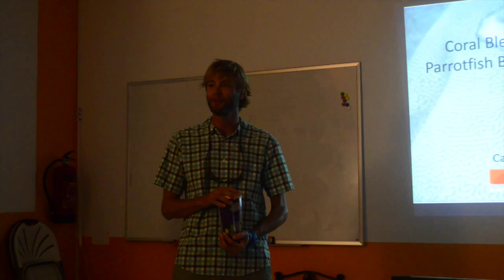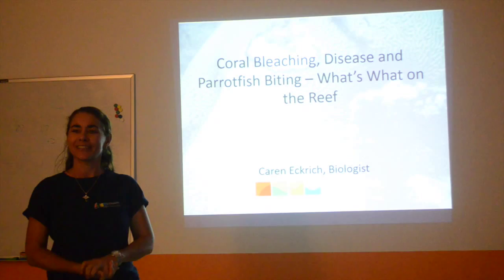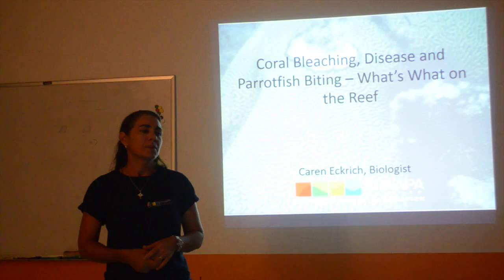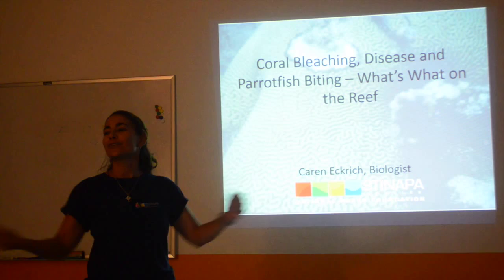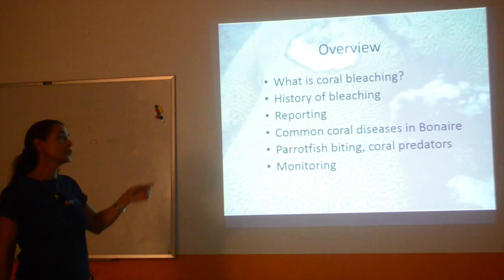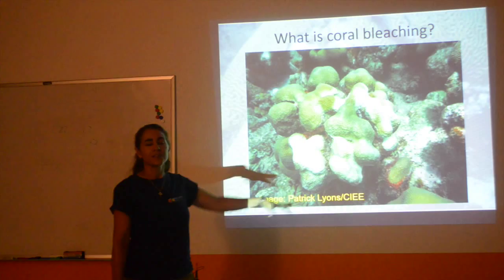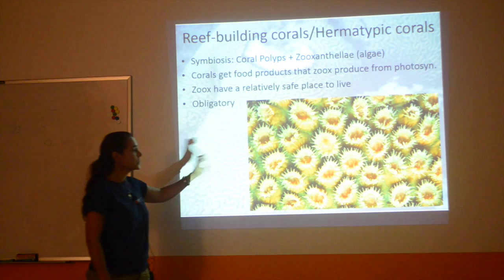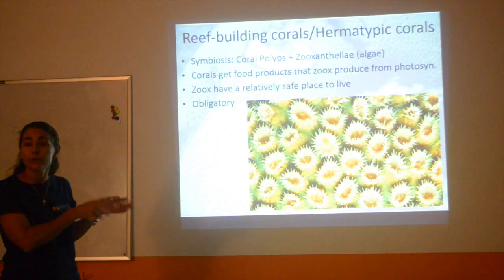Coral Bleaching, Disease and Parrotfish Biting – What’s What on the Reef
What is coral bleaching?
When corals are under stress, often caused by rising sea surface temperatures, the symbiotic relationship between the corals and their zooxanthellae (unicellular algae) breaks down. The zooxanthellae, which give pigments to the corals, slowly leave causing the coral to become paler and paler. In severe bleaching events, all of the zooxanthellae leave and the coral becomes white, thus the term bleaching. On coral reefs, zooxanthellae contribute food in the form of sugars to their coral. When corals bleach, they are not getting enough energy. Coral may live for several weeks in this condition, but if the stressor doesn’t go away (ie - if the sea surface temperature doesn’t decrease), then the coral will slowly starve to death. If however, the stressor does go away, the zooxanthellae may repopulate the corals and the corals may survive. It is thought, however, that corals are more prone to disease shortly after recovering from a bleaching event.
Bleaching is often a result of elevated sea surface temperatures but may also be caused by chemical pollutants, high light levels, exposure to air, or other stressors. An extremely severe coral bleaching event occurred in the coral triangle in the Pacific Ocean in 1998 due to high sea surface temperatures. Similarly, the Caribbean suffered an extreme bleaching event in 2005, where some reefs lost as many as 30% of their shallow corals.